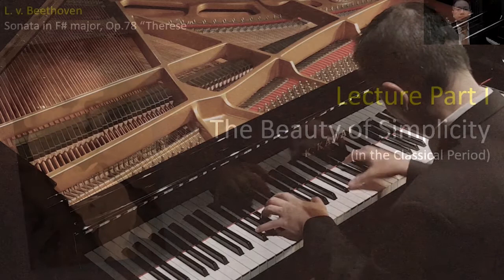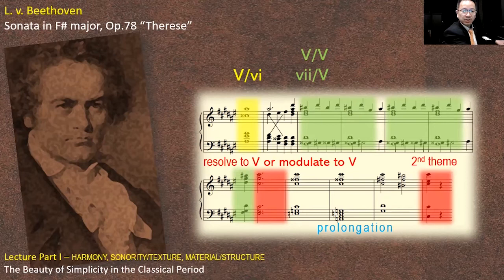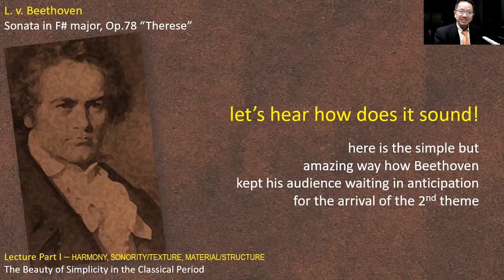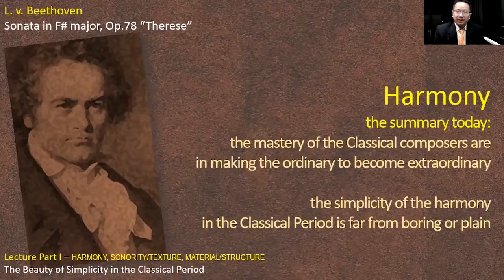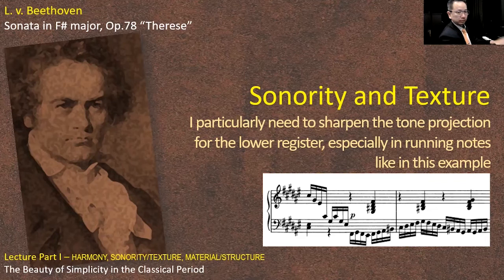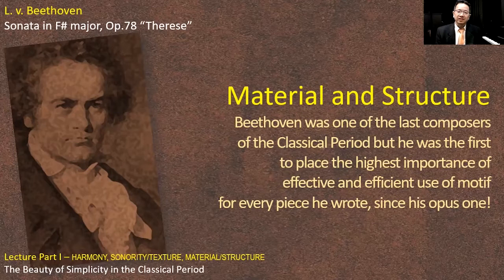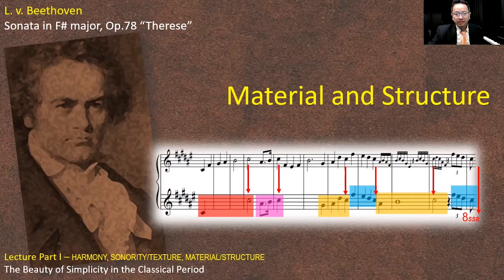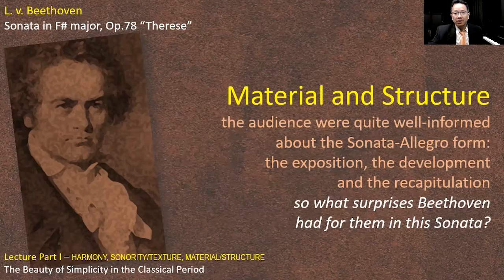Lecture Dr. Johannes S, Nugroho: Op.78 and The Beauty of Simplicity in the Classical Period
Harmony, Sonority, Texture, Material, Structure in Beethoven's Op.78